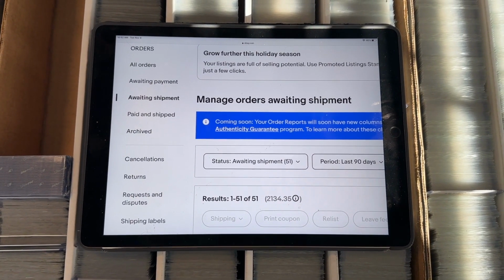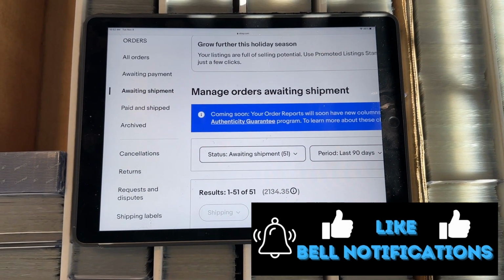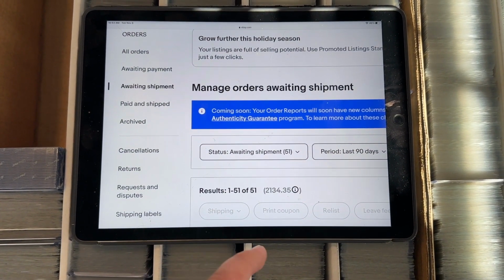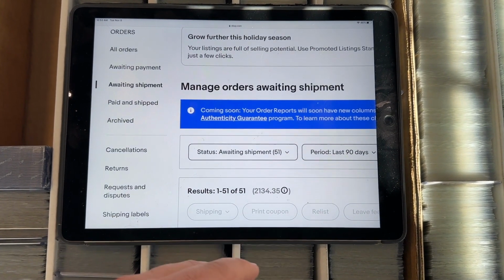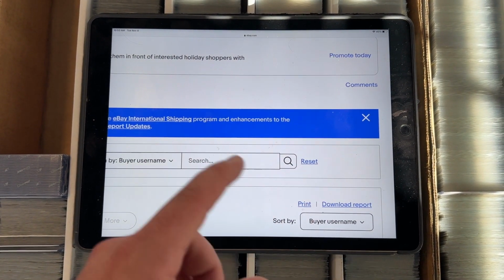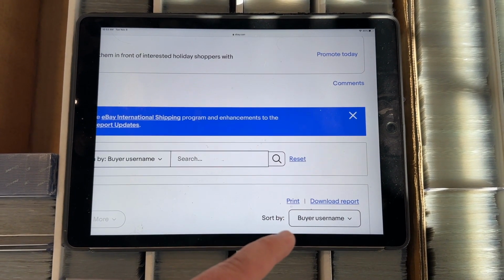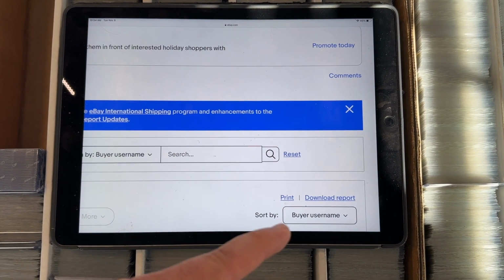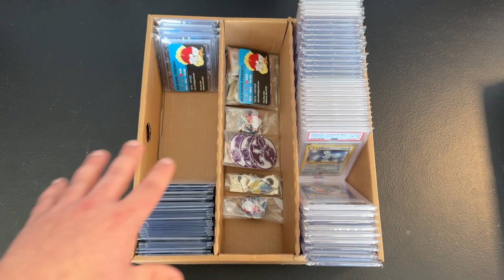Packing Pokemon Card eBay Orders: Include Packing Slip or Not? How I Package Orders